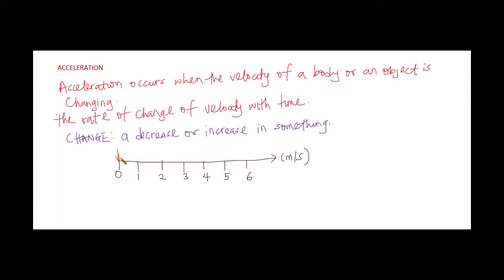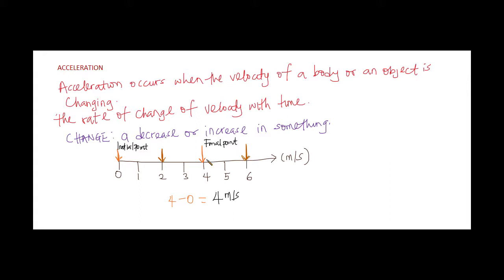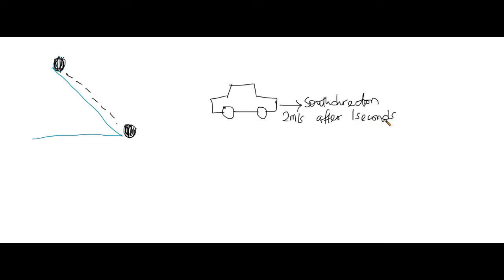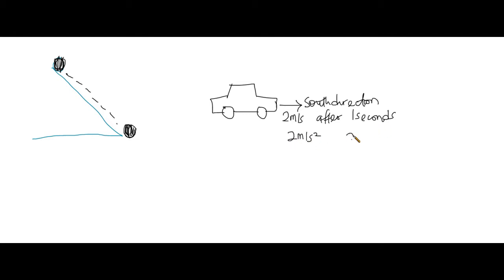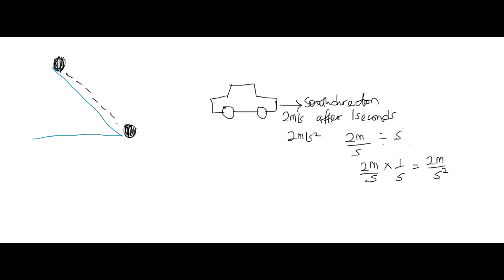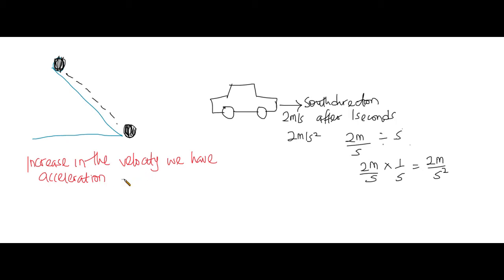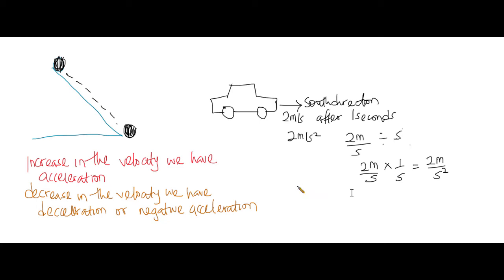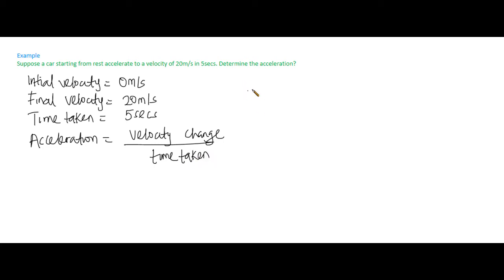ACCELERATION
Definition of acceleration for ordinary level physics.